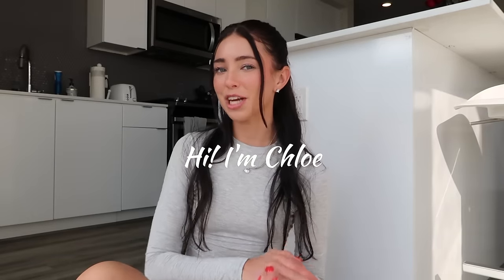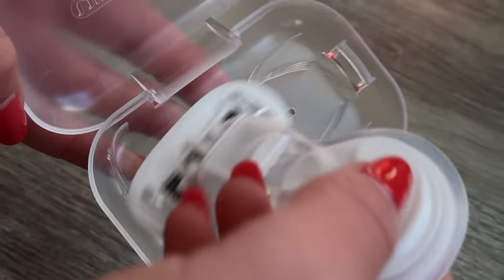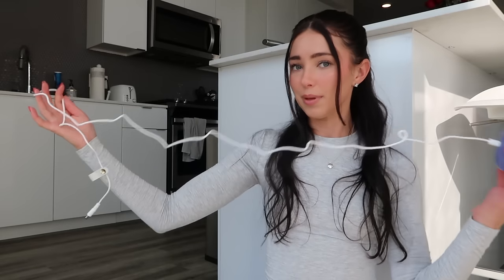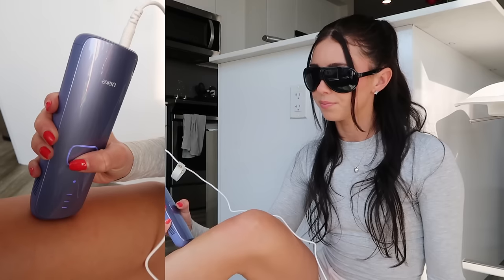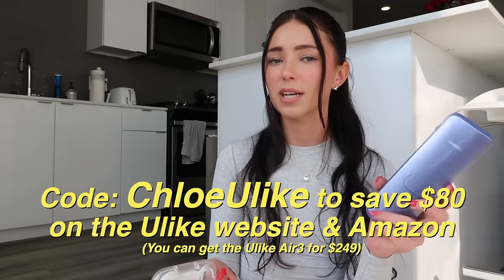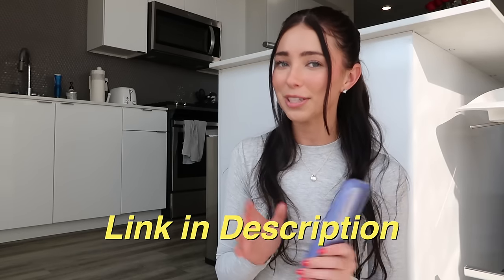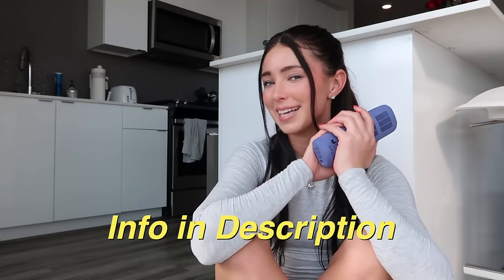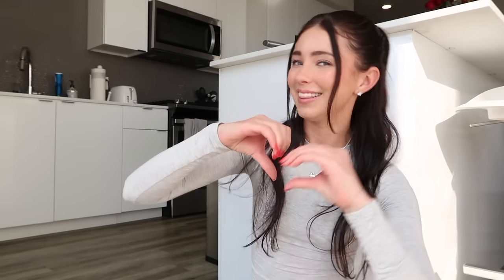AT HOME LASER HAIR REMOVAL UPDATE | how I get a smooth bikini line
NEVER SHAVE AGAIN, my secret to a smooth bikini line :) this is my at home laser hair removal update since I've been doing this for a YEARS! sharing the difference between @ home laser and salon laser processes. ULIKE info shared below, you'll thank me later 🥰